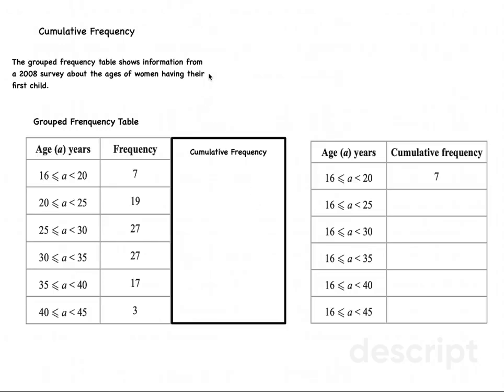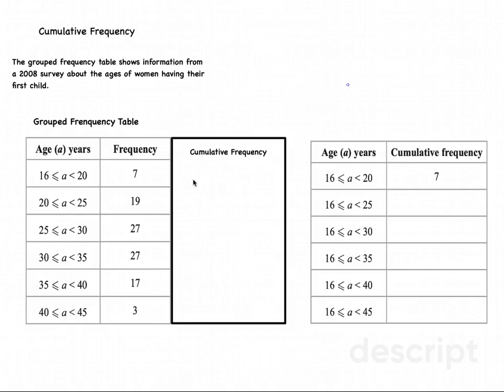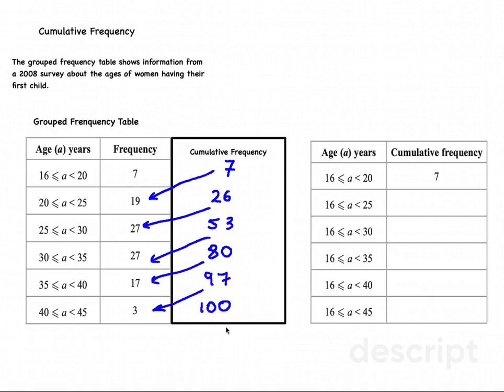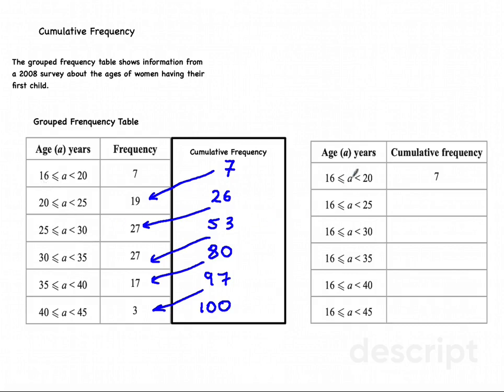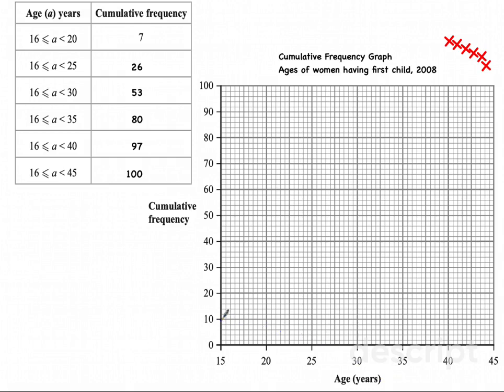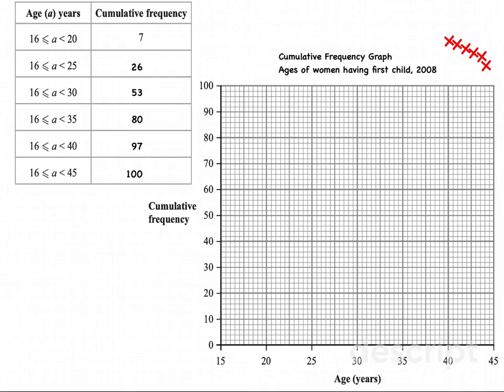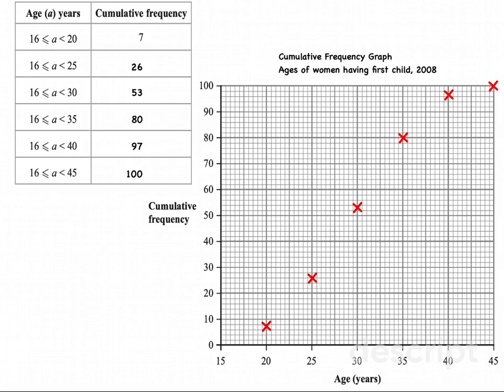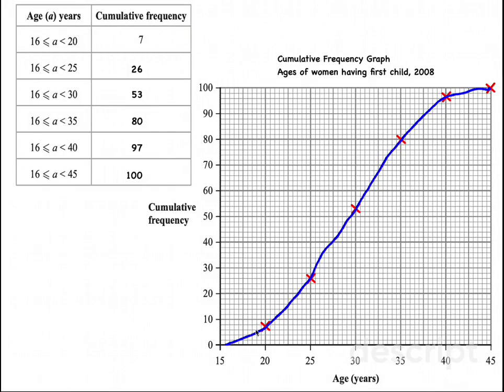Cumulative Frequency 1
In this video we learn how to complete a cumulative frequency table and plot the points on a cumulative frequency graph.